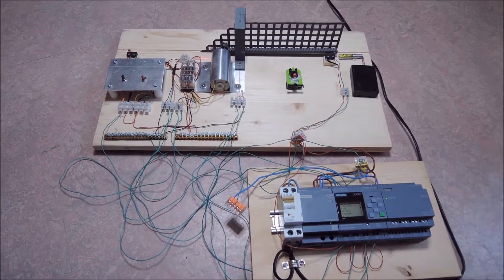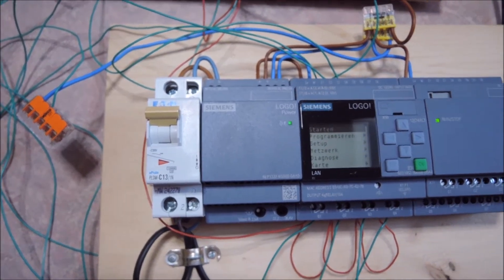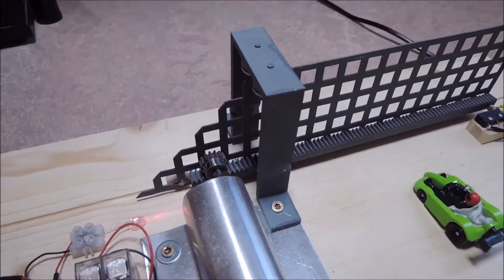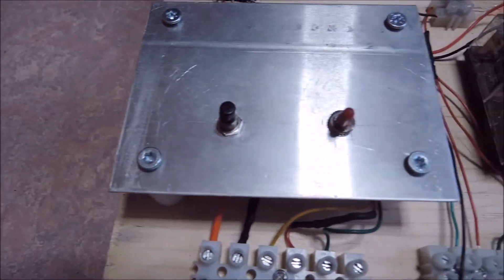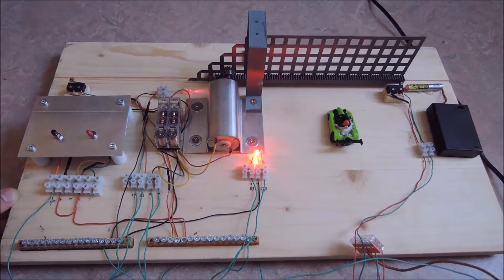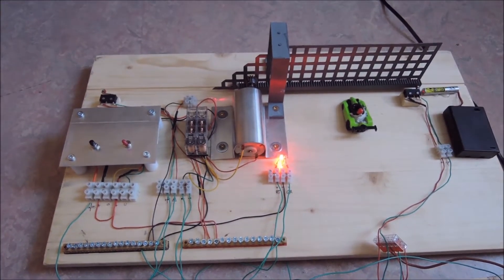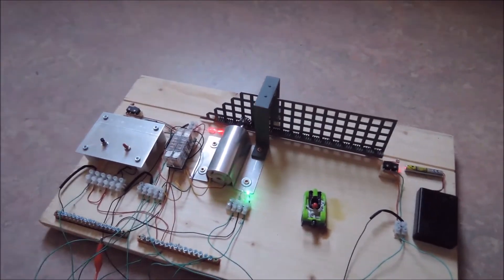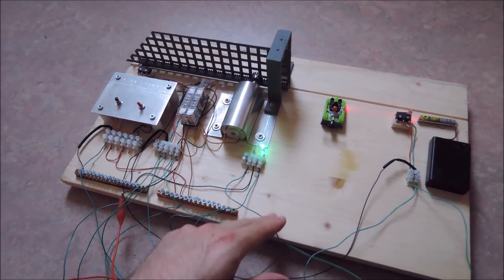Arduino / PLC controlled Sliding gate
Here we have a simple door with a Siemens Logo.